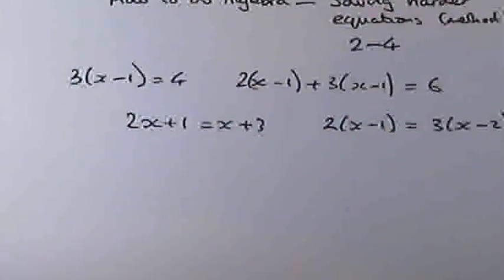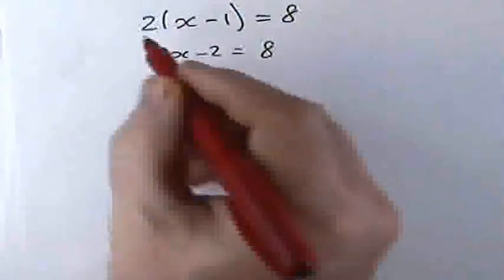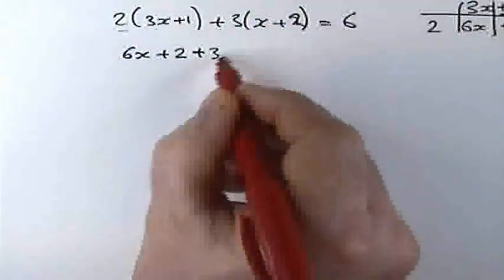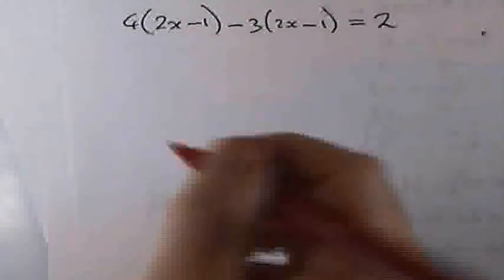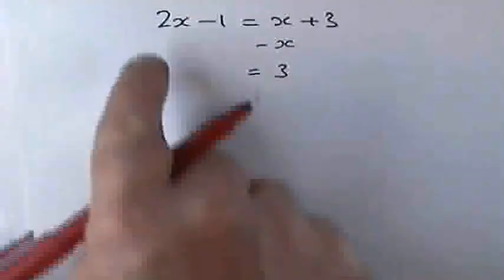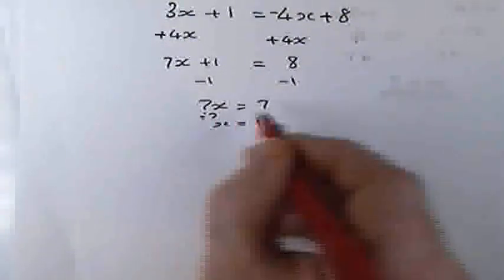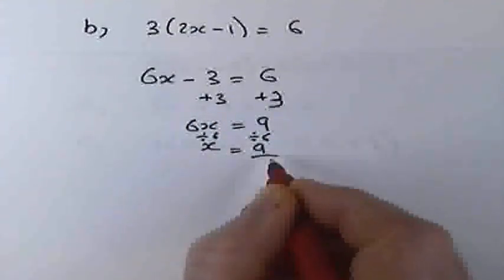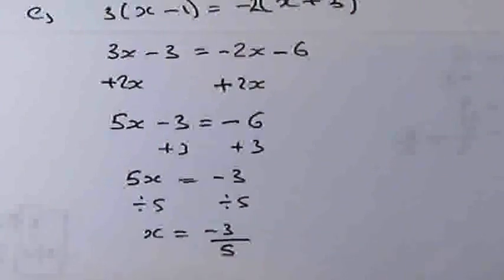How To Do Algebra 2-4 Solving harder equations method 1